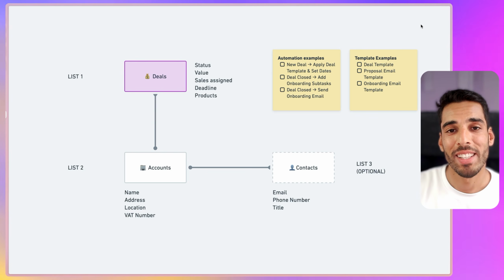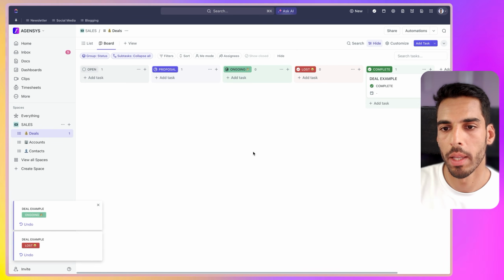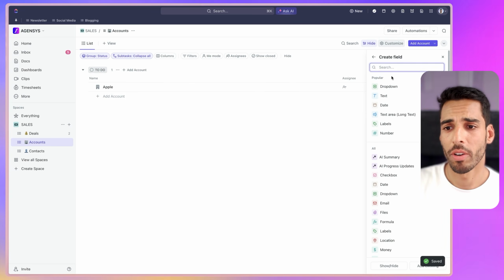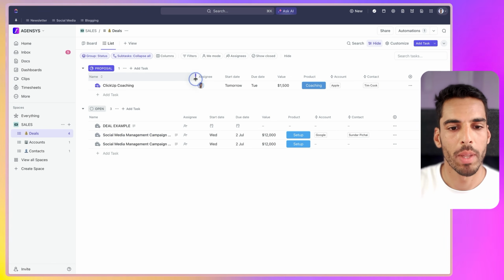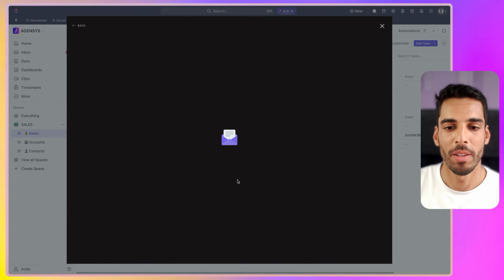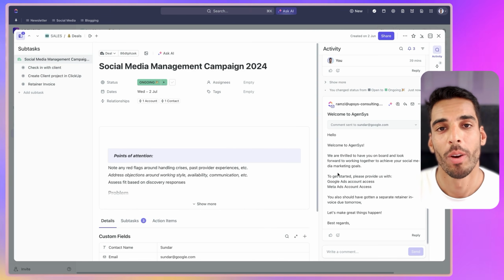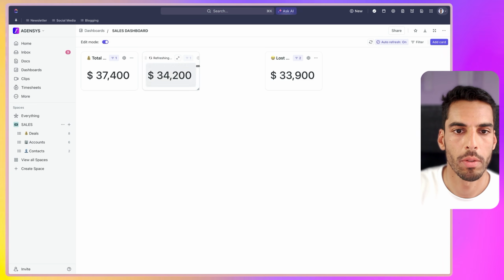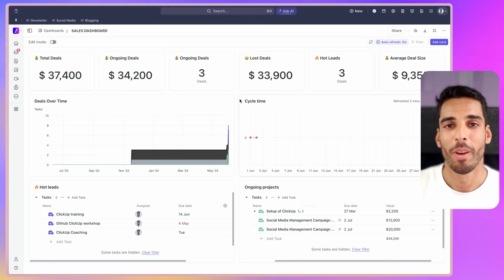Make a 7 figures Agency CRM in ClickUp in 2024 (Step by Step)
Building an agency CRM in ClickUp: the space and its pipeline statuses, the custom fields a deal needs, the automation that sends a proposal, and the onboarding subtasks that fire the moment a deal is won.

⏱️ HIGHLIGHTS
00:00 ClickUp as a CRM
00:36 The CRM Structure
01:58 The CRM space
15:11 Automation 1: Deal Template
19:37 Automation 2: the proposal
22:48 Automation 3: Onboarding
24:34 Onboarding subtasks
28:07 Sales Dashboard
37:06 Final Thoughts and Next Steps